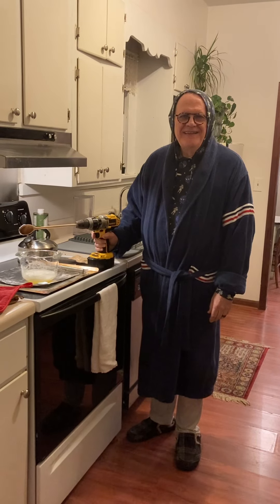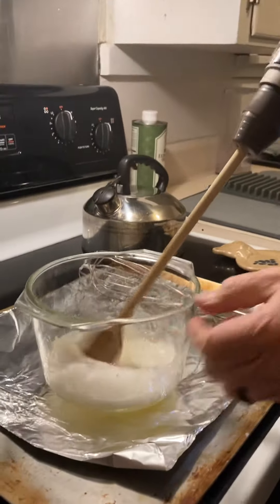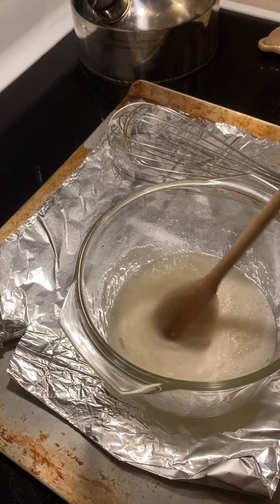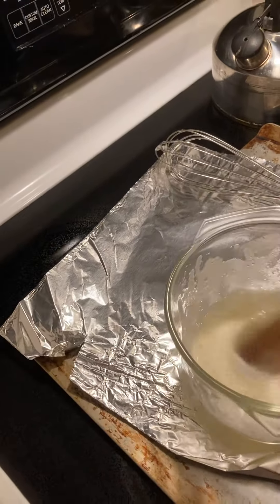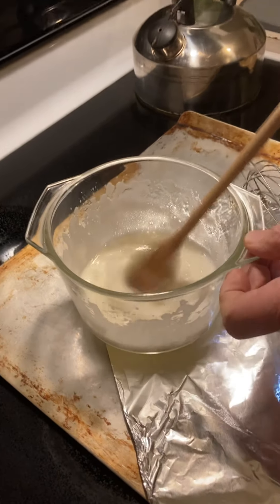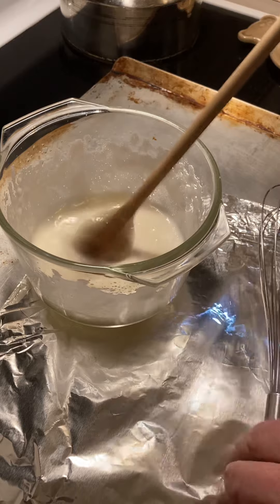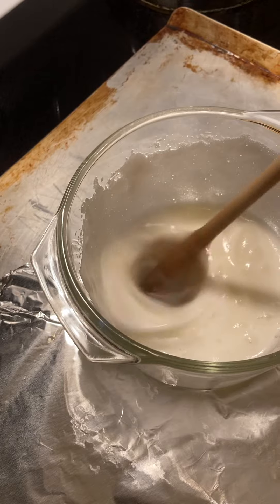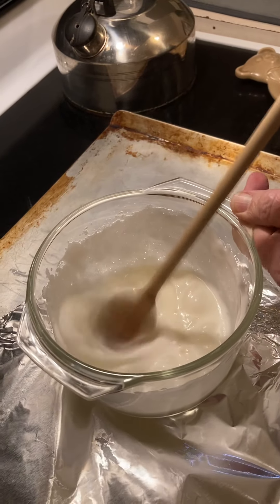Cooking with power tools part one